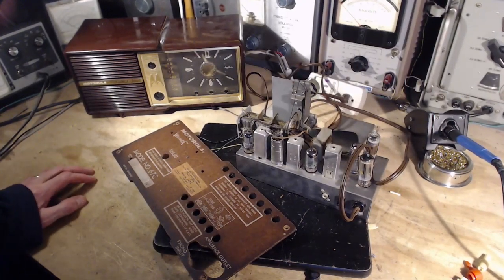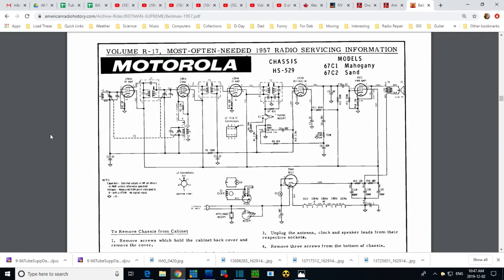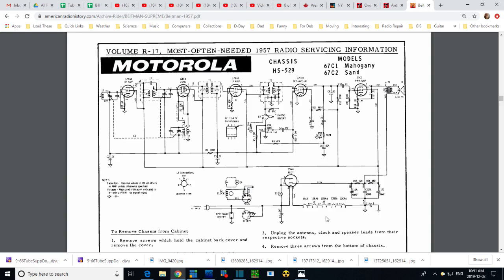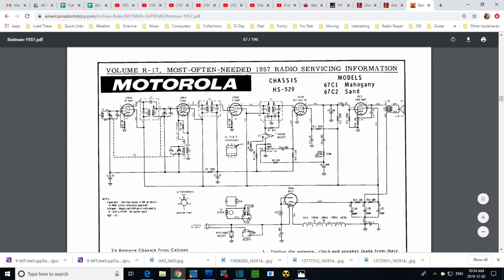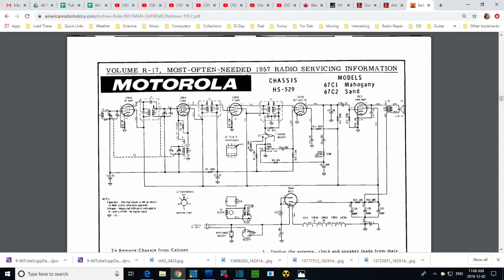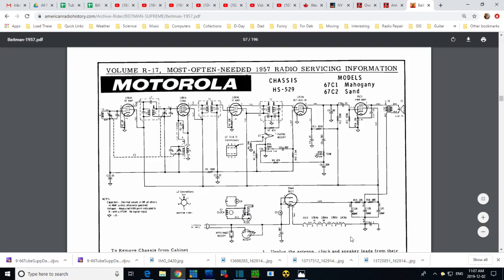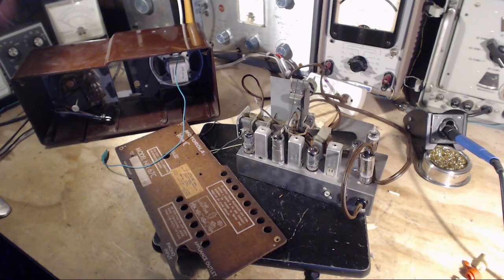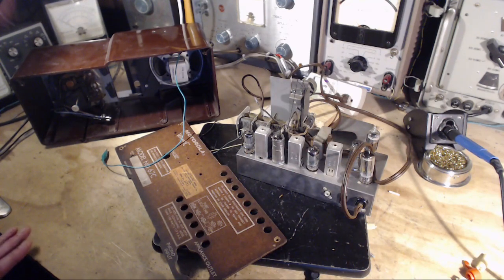Motorola 67C Clock Radio Video #3 - Schematic Review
Thank you to the viewer(s) who found a schematic for this radio!  I spend this 30 minute video reviewing the schematic keeping in mind the apparent low output volume problem.